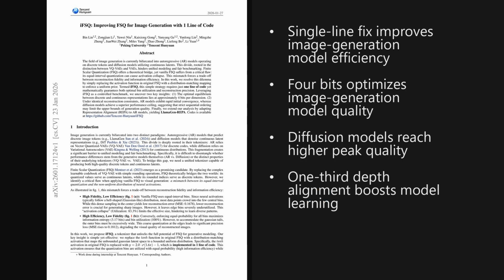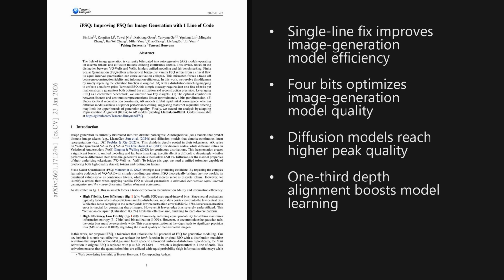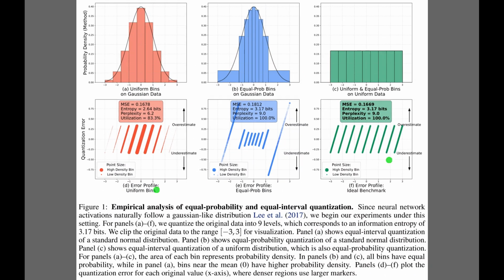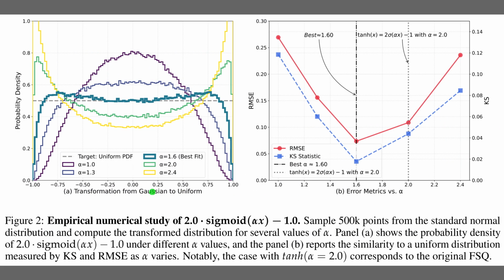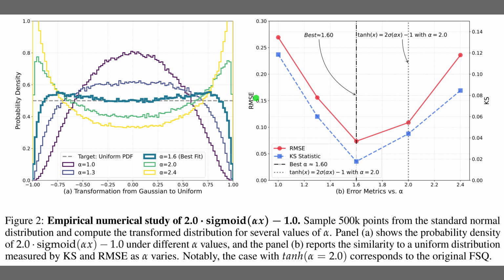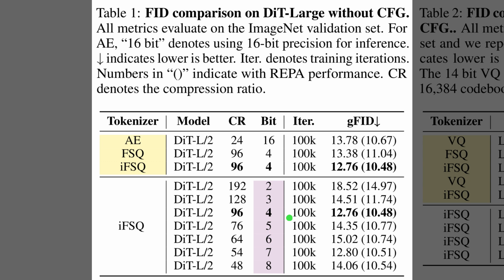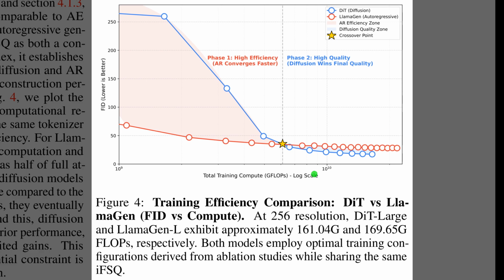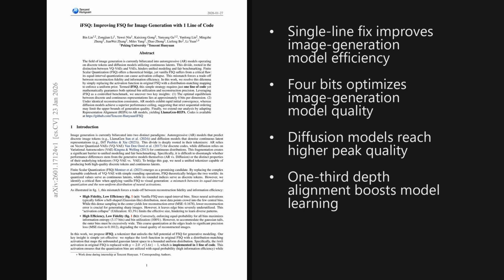iFSQ: Better Image Generation in One Line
In this AI Research Roundup episode, Alex discusses the paper: 'iFSQ: Improving FSQ for Image Generation with 1 Line of Code' Alex explains how iFSQ bridges the gap between Autoregressive and Diffusion models by fixing a major flaw in Finite Scalar Quantization. The authors identify activation collapse as the reason vanilla FSQ struggles with Gaussian neural activations. By replacing the standard tanh function with a distribution-matching mapping, iFSQ ensures 100 percent bin utilization. This simple one-line change significantly improves reconstruction fidelity and information efficiency in image generation. These results offer a path toward a unified tokenizer for diverse generative modeling approaches. Paper URL